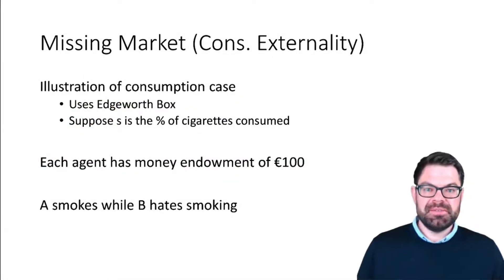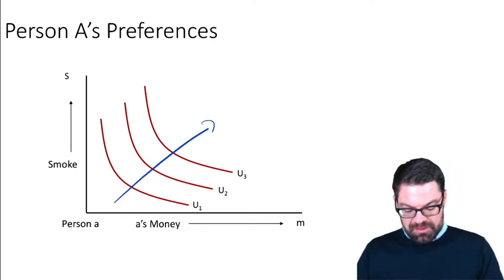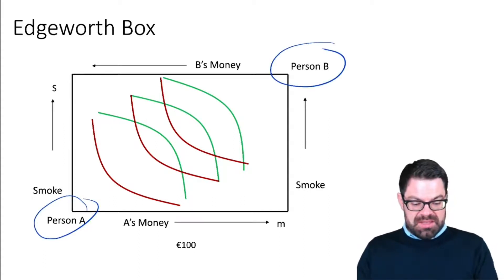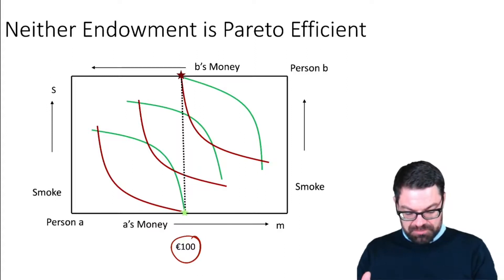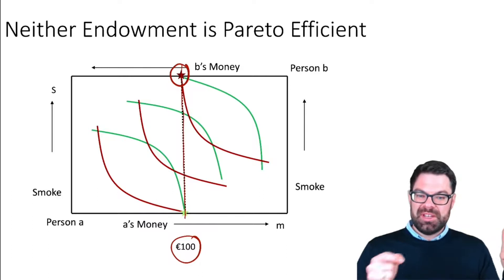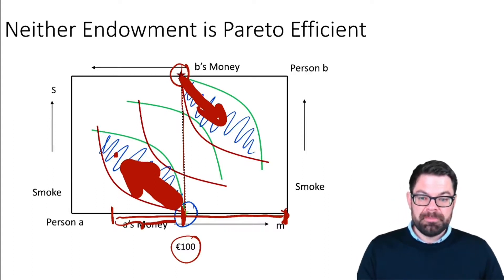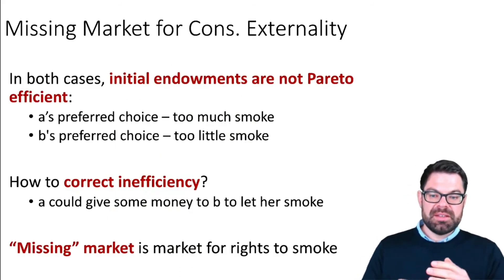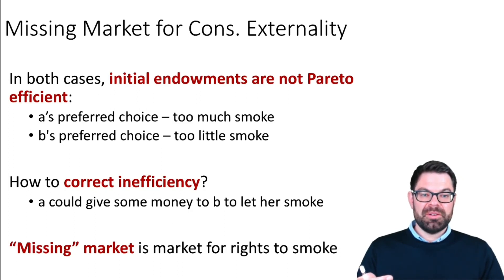Coase Theorem II -- Public Economics III, 7/12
This series of online lectures provides an introduction to public economics. It is geared towards economics students with prior knowledge in microeconomics.

Course outline:

1 Tools of Public Economics
2 Public Goods
3 Externalities
4 Income Distribution and Welfare Programs
5 Taxation